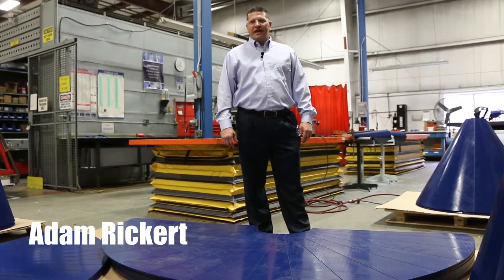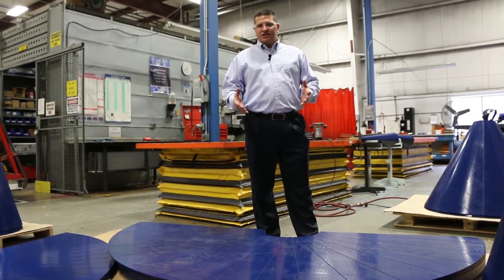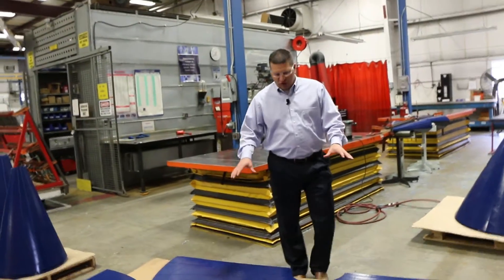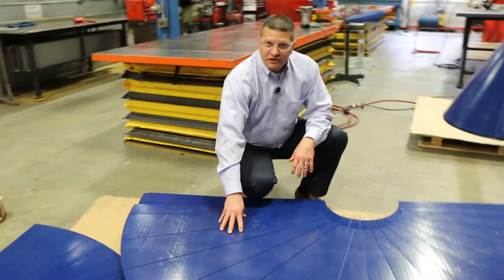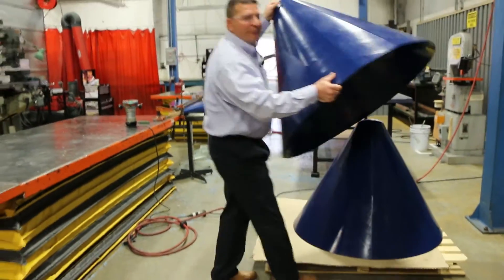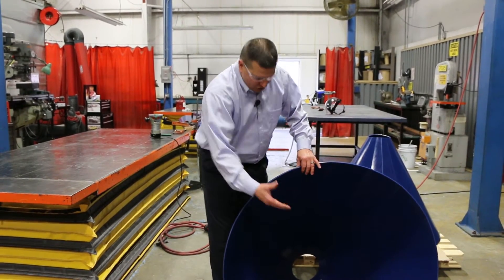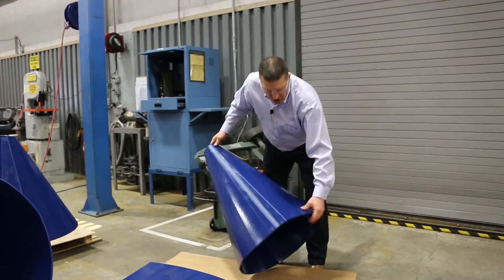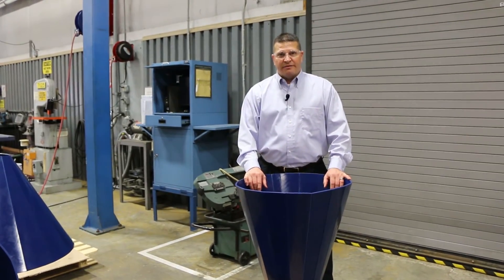I love Bulk Material Handling | chutes,hoppers,bins,silos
.Quadrant System TIVAR provides full TURNKEY solutions including onsite installations any where in the WORLD!